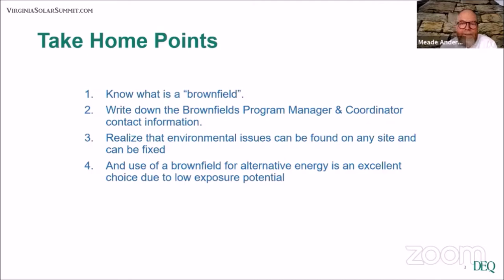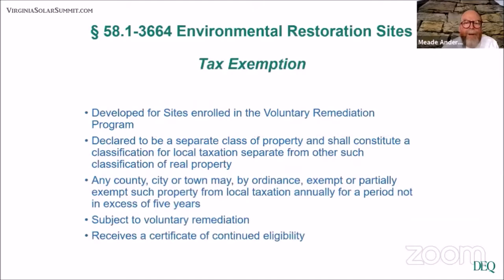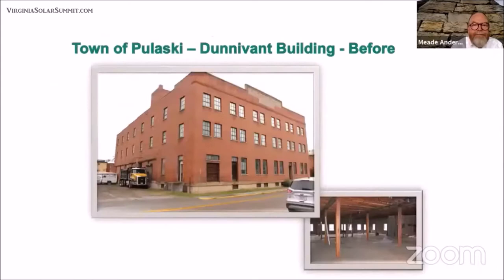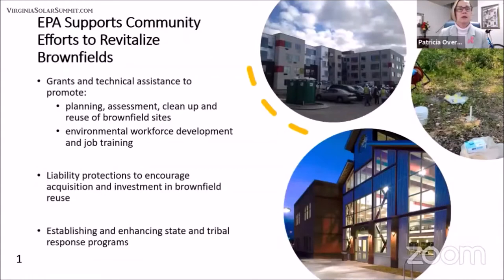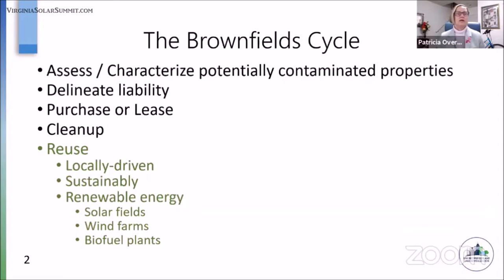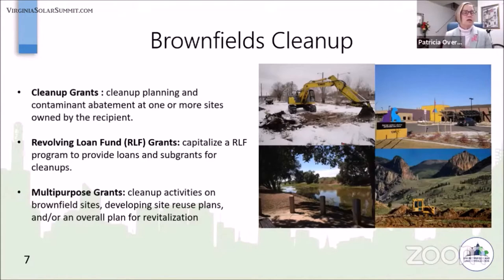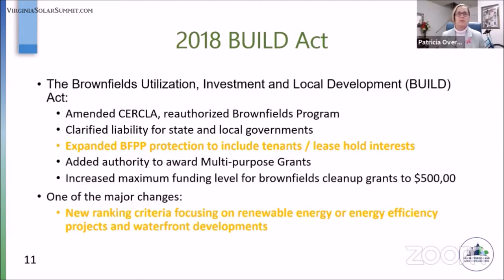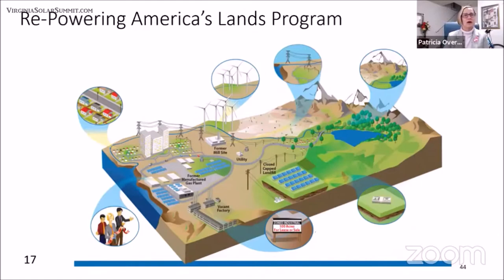Brownfields to Brightfields 101: Public Programs to Unlock the Potential Power of Legacy Properties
Listen in to 2 luminaries in legacy land (re)use discuss the programs, funding and technical assistance offered at the state and federal levels to redevelop previously developed real estate into new uses, including renewable energy projects, and specifically solar power. Featured in this prime Day 1 session from the 2021 Virginia Solar Summit are, first, Meade Anderson, the VRP & Brownfields Program Manager at the Virginia Department of Environmental Quality (DEQ); and, Patricia Overmeyer, the Deputy Directory of the Office of Brownfield and Land Revitalization at the U.S. Environmental Protection Agency (EPA).

Many people are not aware of one of the best kept government secrets, state and federal brownfield redevelopment programs, which have maintained remarkable bipartisan support through even the worst partisan days in Washington DC. Small, but mighty, objectively scored and highly competitive, these catalytic redevelopment programs are front-end oriented and get early stage due diligence happening. This kind of public kick-starter costs relatively little, and allows the private sector to follow in, which helps explain how the U.S. EPA has been able to leverage $20 of private capital for every $1 it has invested into projects in brownfield program.

Want to keep watching? Pick up with the session following this one via the VSS21 live stream archive

View the complete schedule of sessions from the 2021 Virginia Solar Summit on the event

Did you miss the most substantive solar energy (re)development event of 2021? Re-watch the entire 3-day virtual 2021 Virginia Solar Summit from beginning to end on YouTube below: